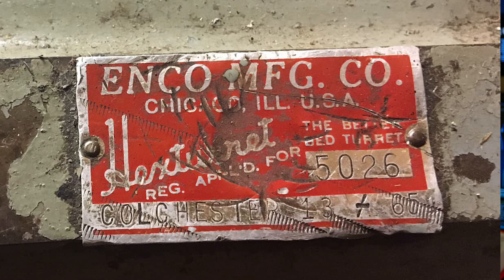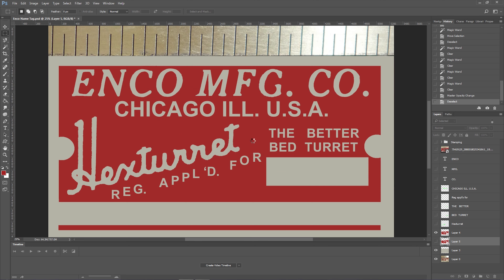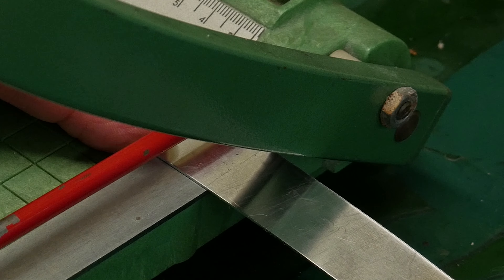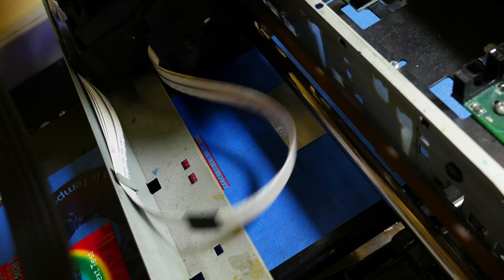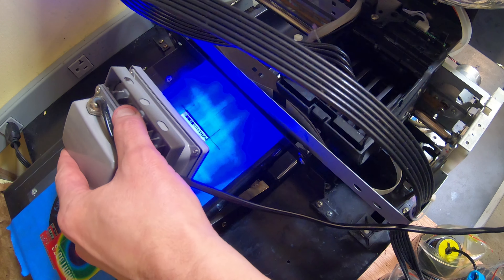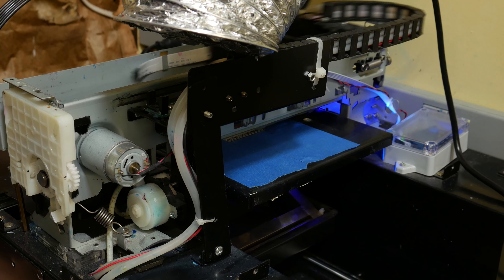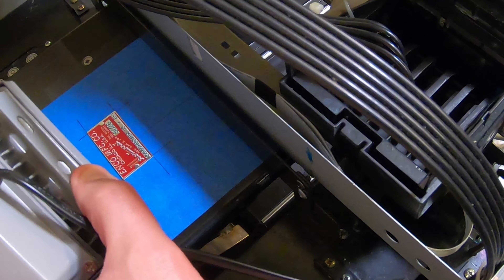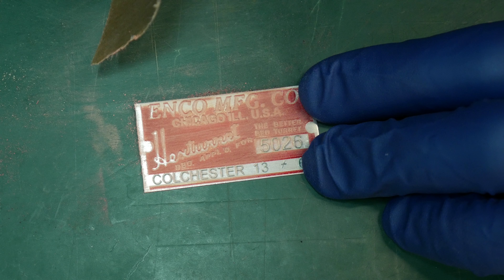UV Inkjet Prints On Metal: Machine Tag Reproduction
This week I'm using my UV inkjet printer to reproduce the machinery tags on the Enco HexTurret tailstock. Working from a picture of the original machine tag plate, I use Photoshop to create a replica.  The completed artwork is sent to my A4 size UV cure DTS printer.  The "Direct To Substrate" printer is a heavily modified Epson L800 ink jet printer. The normal paper feed mechanism has been replaced with a flat bed and a UV curing light has been mounted to the side of the print head.  Normally I use this for printing labels on electrical enclosures but this seemed like a perfect application.  Typically these UV LED printers are used to print custom artwork on phone cases but can print on almost anything.

(paid link)
UV LED A4 Printer similar to what I use